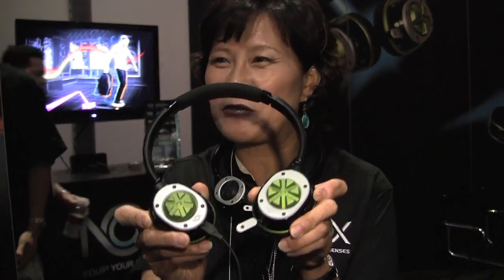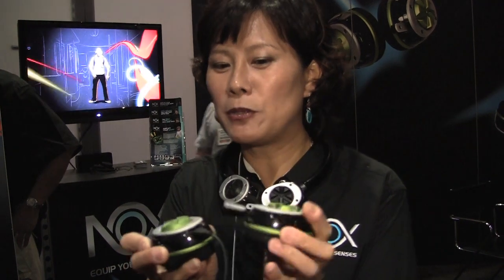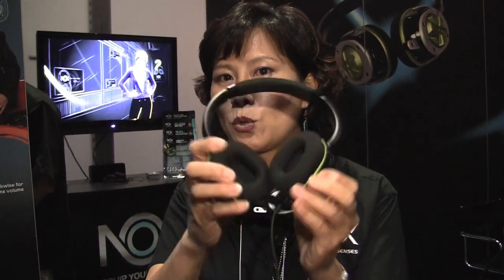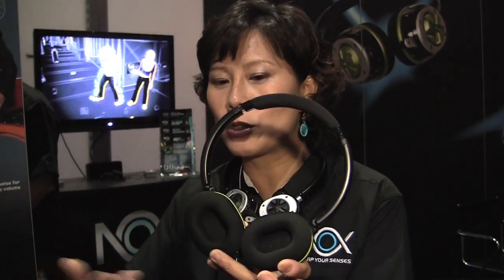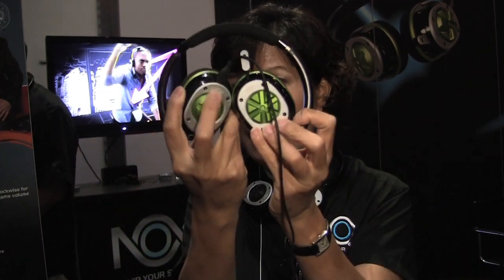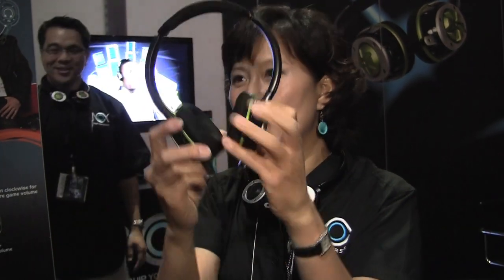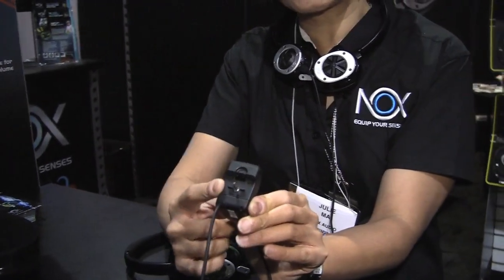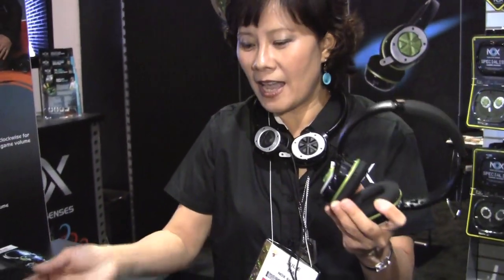E3 2010: NOX Audio Headset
There's nothing overtly exciting about this third party gaming headset, except for the fact that it's comfortable and produces great sound. With a retractable microphone, you can actually use the NOX Audio headset to listen to your mp3 player in public without looking like a kook. An adapter, appropriately called the Negotiator, lets you plug directly into your Xbox and Playstation controllers, making the NOX cross-platform, cross-device compatible. Separate drivers for bass and treble give you the sound that game developers intended for you to hear while getting owned in Red Dead Redemption.